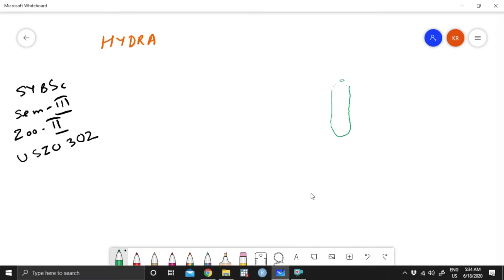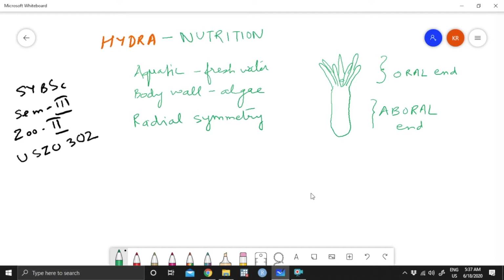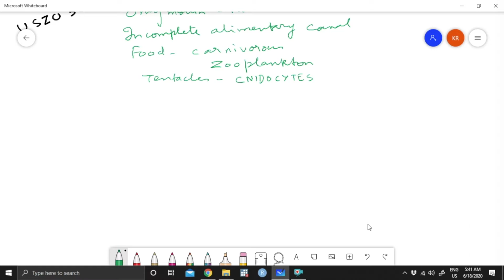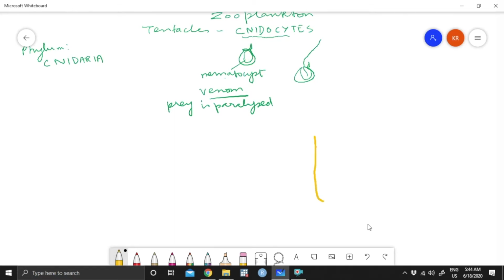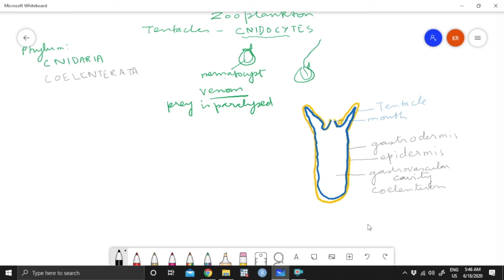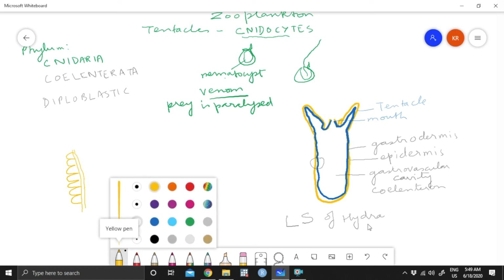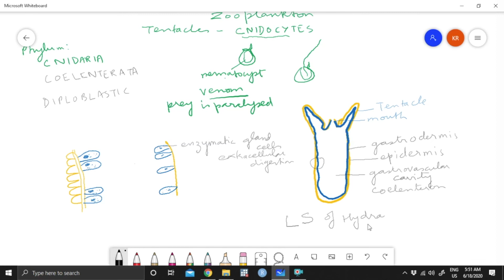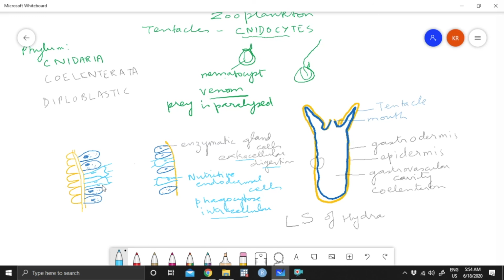SY-Zoo-II_Nutrition_Hydra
Hydra _Feeding & gastrovascular cavity
Incomplete alimentary canal